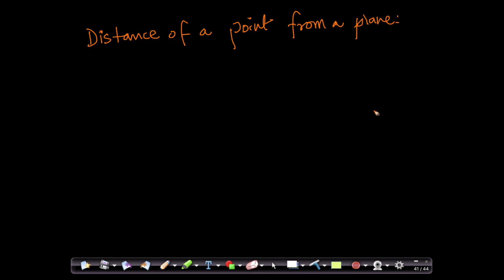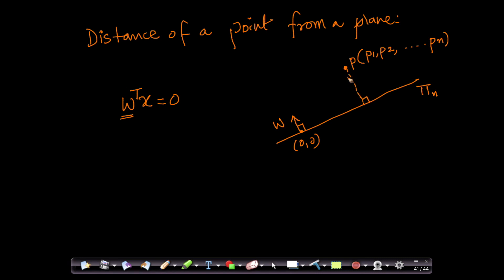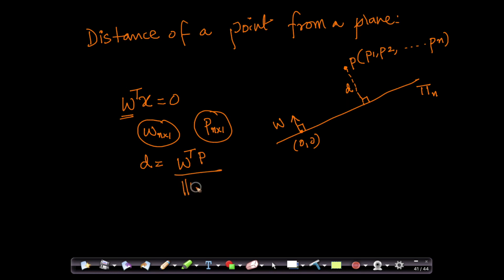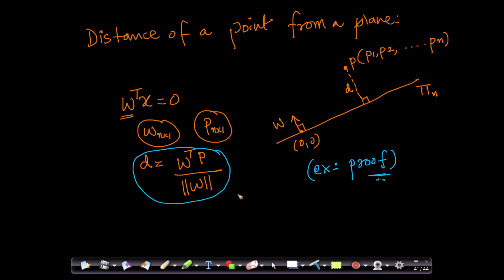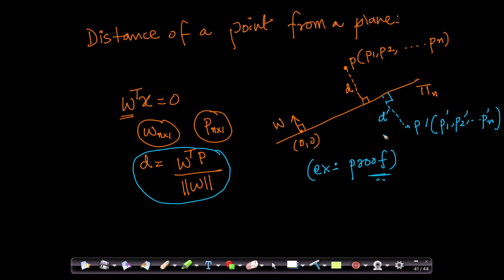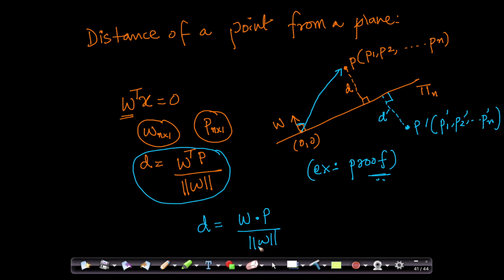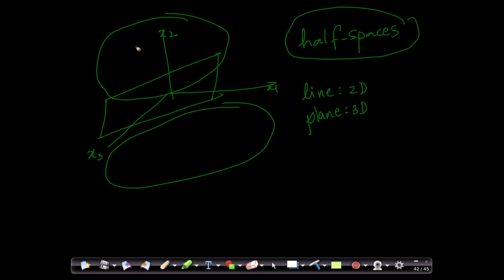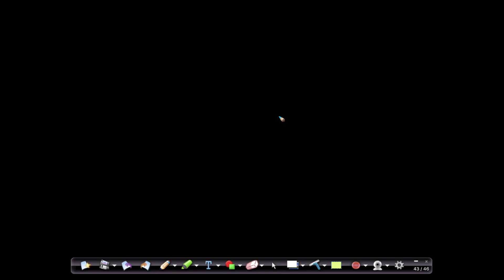Distance of a point from a Plane/Hyperplane, Half-Spaces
Module 11 : Linear Algebra

Section 11 is divided into sub sections

👉 11.1 Why learn it ?

👉 11.2 Introduction to Vectors(2-D, 3-D, n-D) , Row Vector and Column Vector

👉 11.3 Dot Product and Angle between 2 Vectors

👉 11.4 Projection and Unit Vector

👉  11.5 Equation of a line (2-D), Plane(3-D) and Hyperplane (n-D), Plane Passing through origin, Normal to a Plane

👉 11.6 Distance of a point from a Plane/Hyperplane, Half-Spaces

👉 11.7 Equation of a Circle (2-D), Sphere (3-D) and Hypersphere (n-D)

👉 11.8 Equation of an Ellipse (2-D), Ellipsoid (3-D) and Hyperellipsoid (n-D)

👉 11.9 Square ,Rectangle

👉 11.10 Hyper Cube,Hyper Cuboid

👉 11.11 Revision Questions